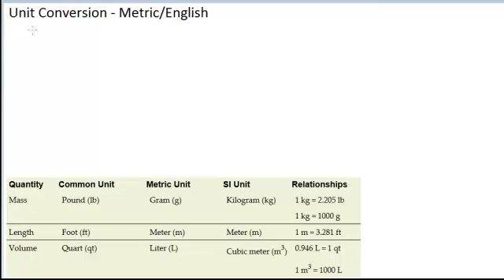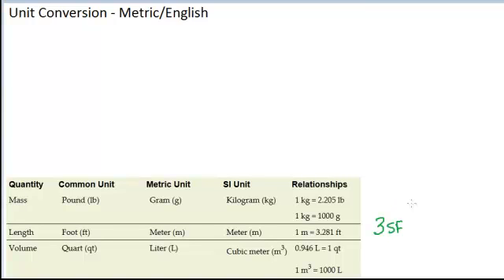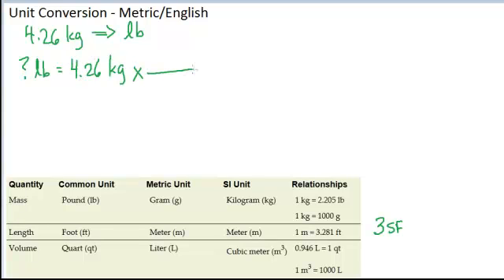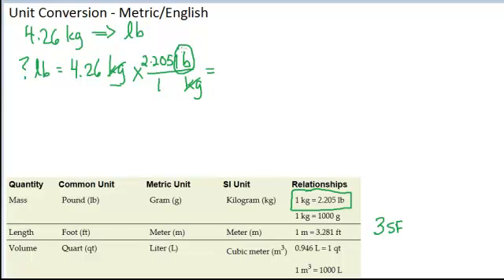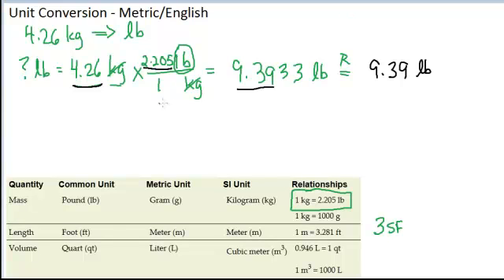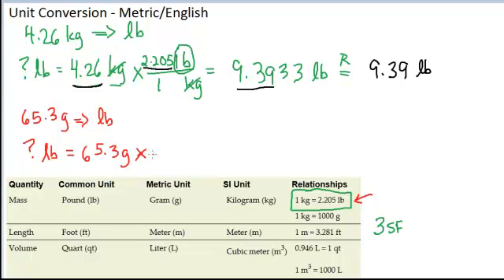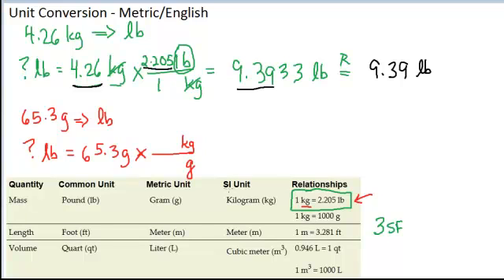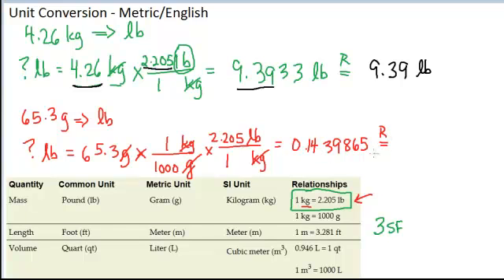Math 1.11 Unit Conversion Metric-English (1)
Converting between metric and English units.